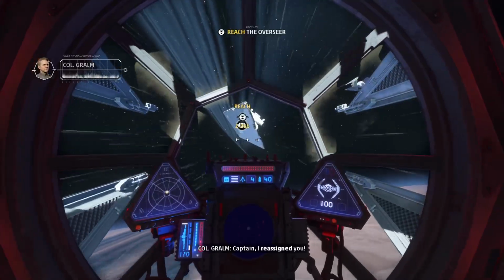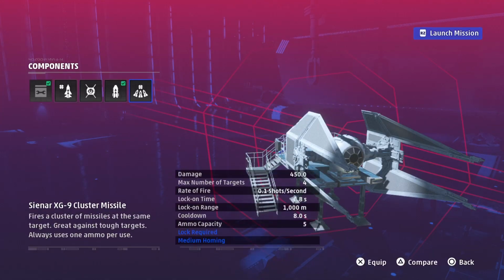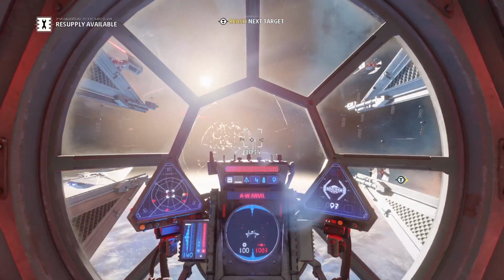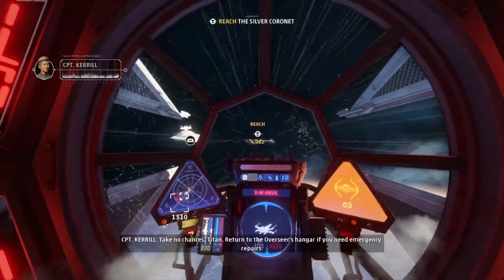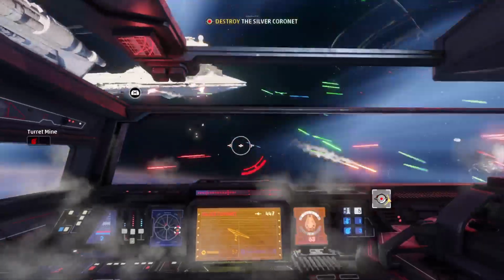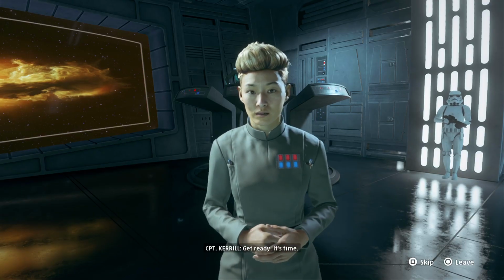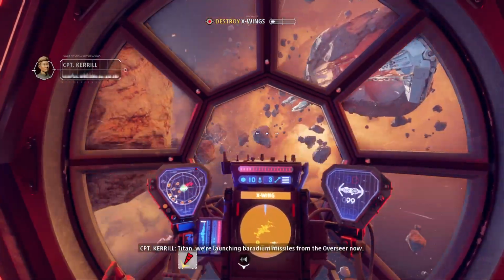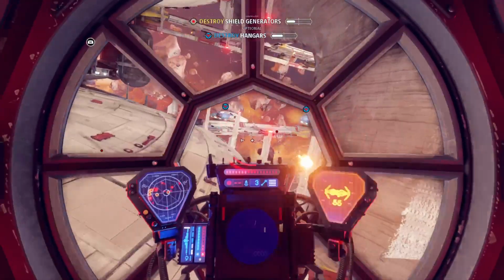Part 5 of Squadrons story mode!